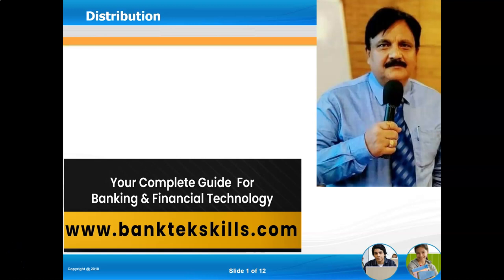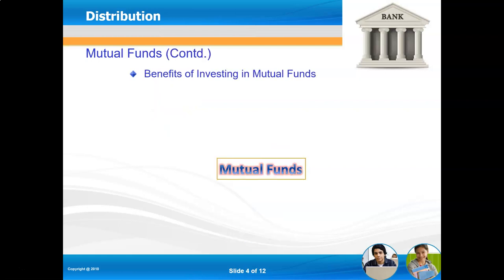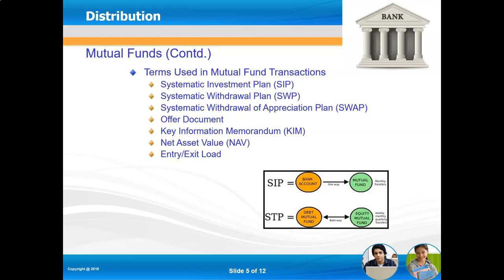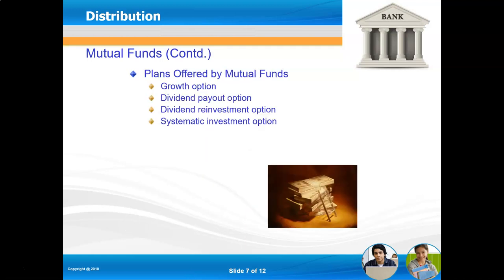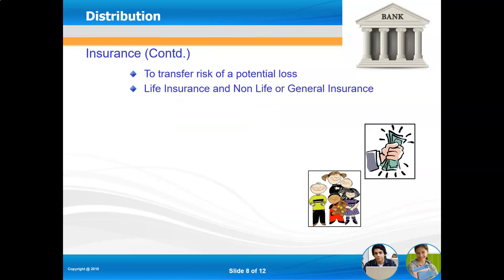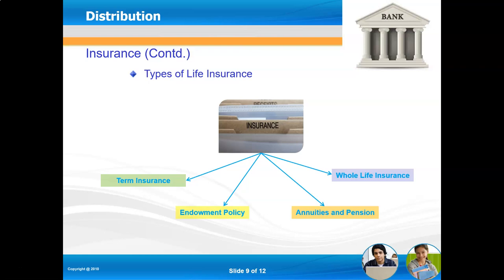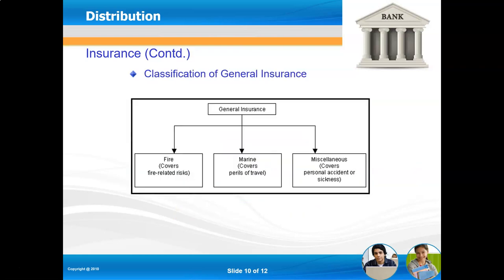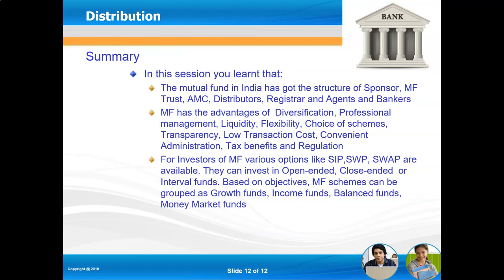MUTUAL FUND INSURANCE DISTRIBUTION